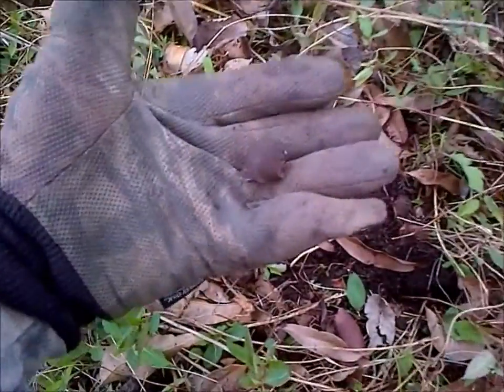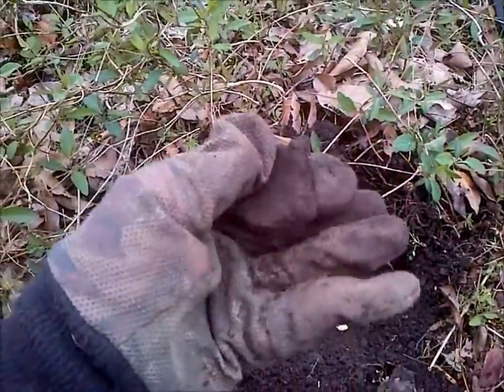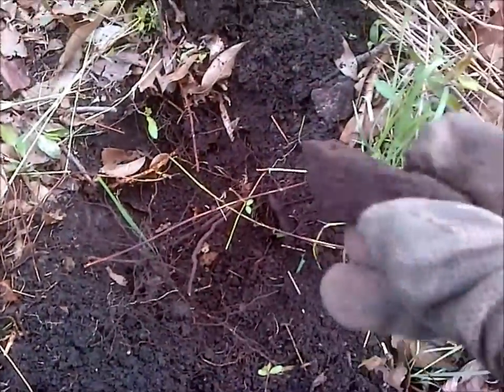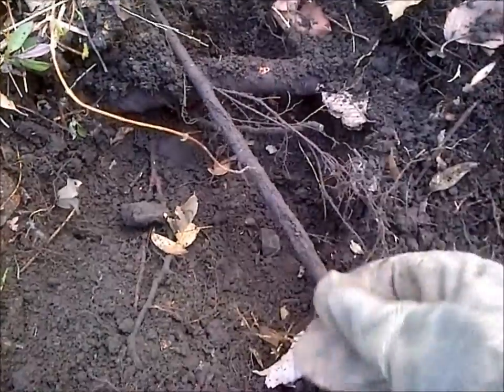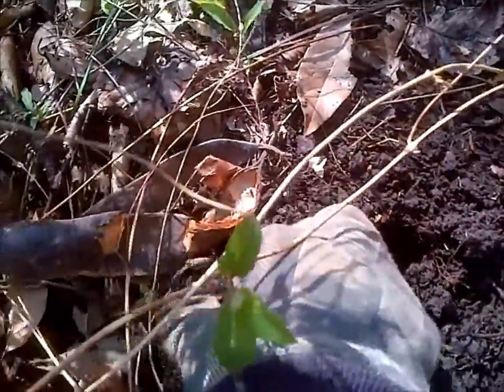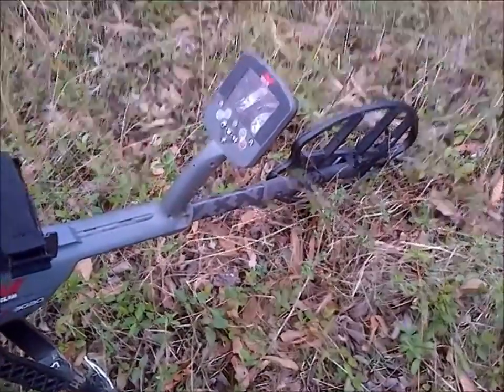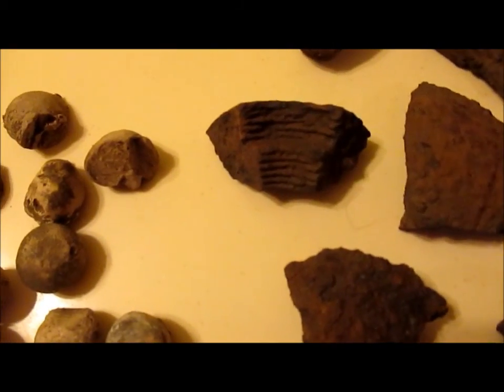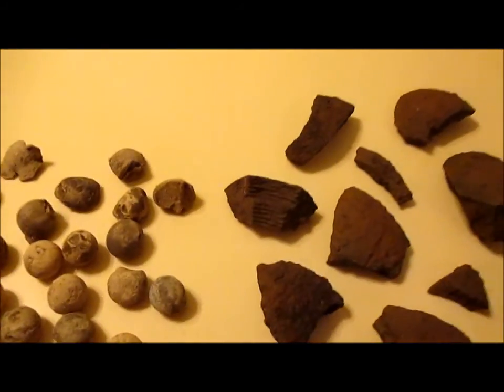CTX 36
Metal detecting in Mid-Missouri with the Minelab CTX-3030. I hunted in the woods for evidence of a Civil War skirmish, and found some.